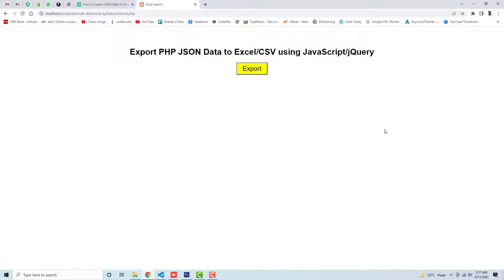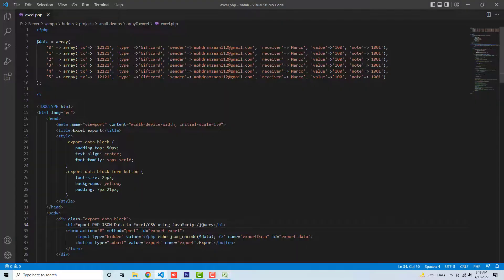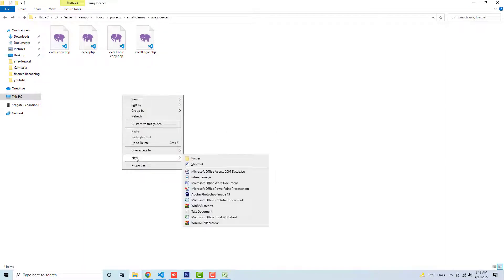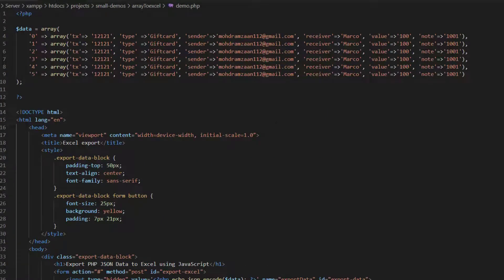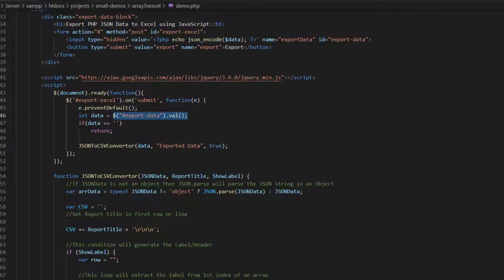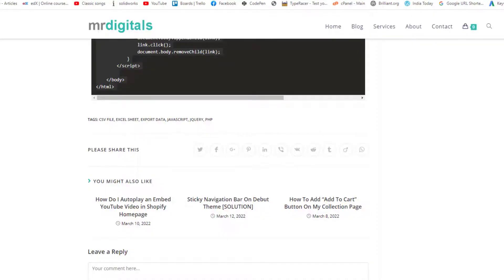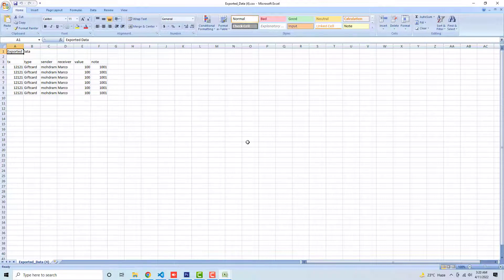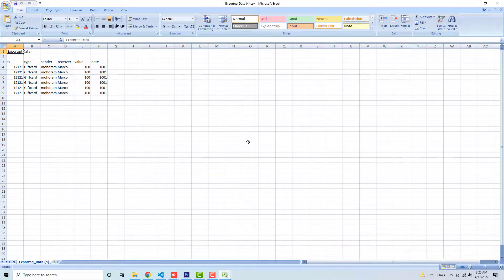How to Export Array data to Excel/CSV File using JavaScript/jQuery ? PHP | Copy & Paste Code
You can download the code to implement in your code. How to Export JSON data to Excel File using JavaScript ? PHP | Copy & Paste Code

👋Skype: mohdramzaan112